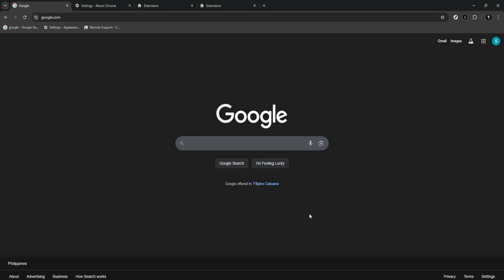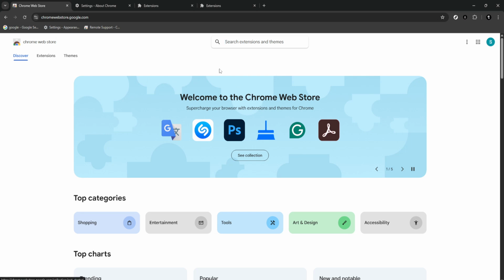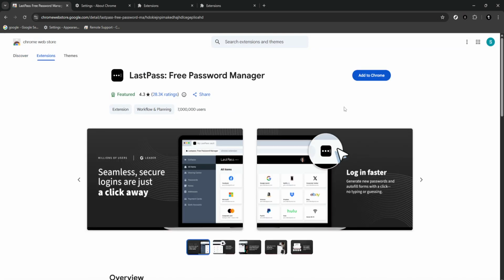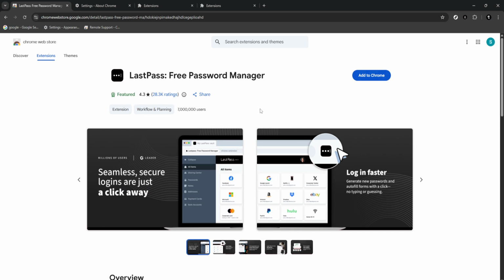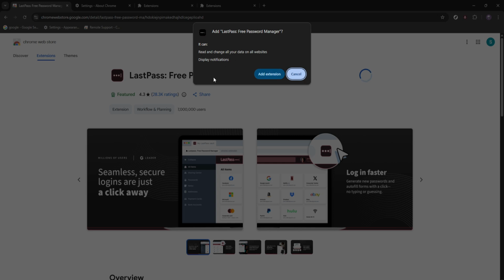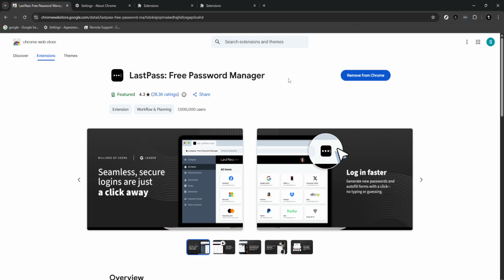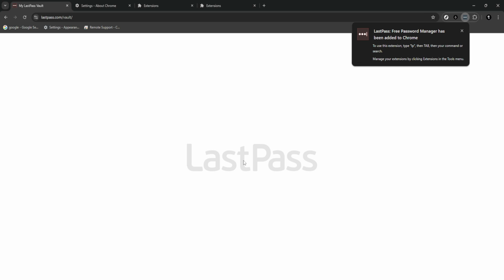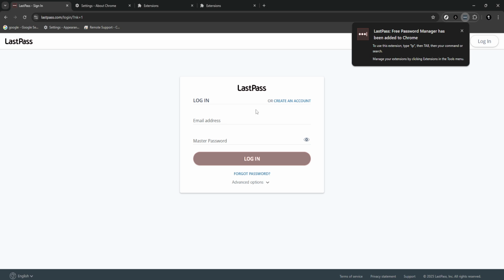How to install LastPass browser extension in Google chrome [FULL GUIDE]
In today's Video we cover, How to install LastPass browser extension in Google chrome